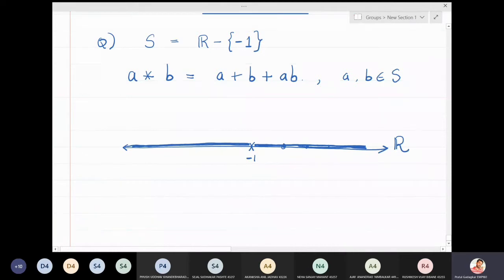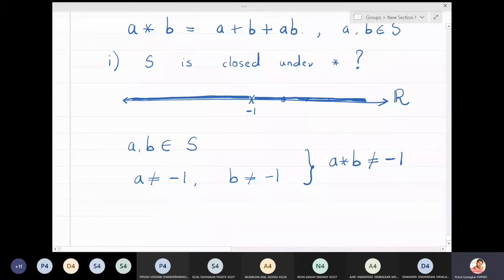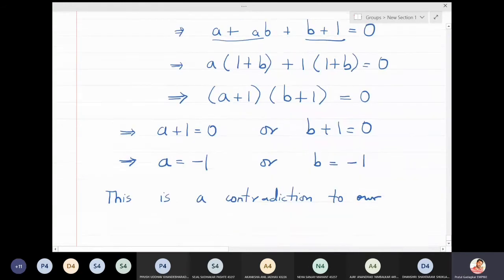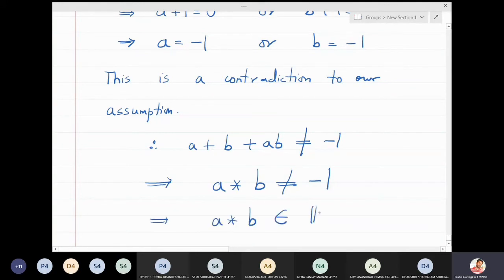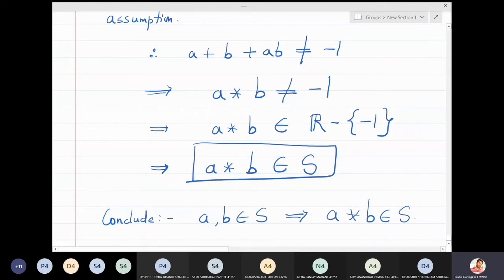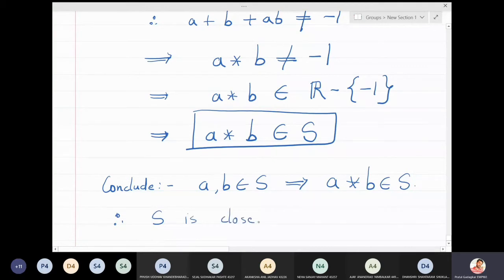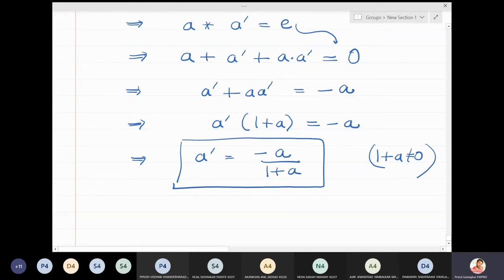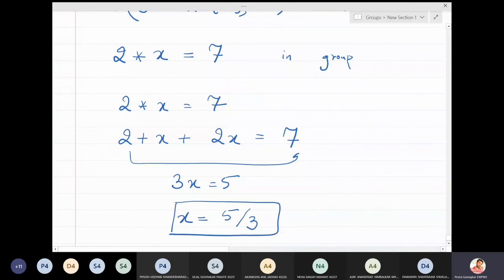Lecture 24 - To show R - { - 1} with a* b = a + b + ab forms a group.